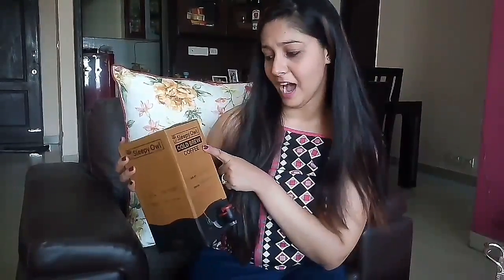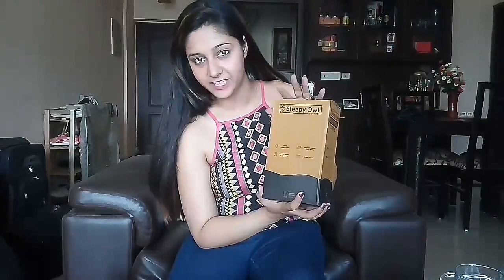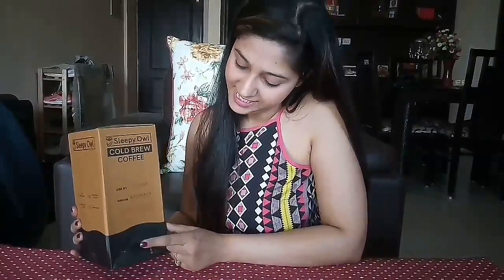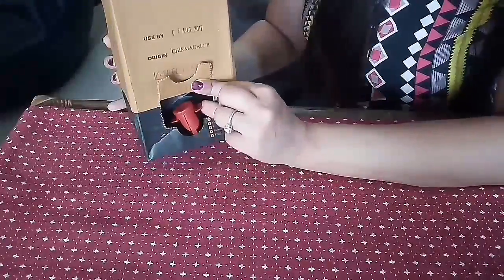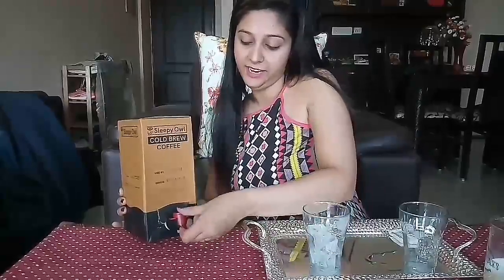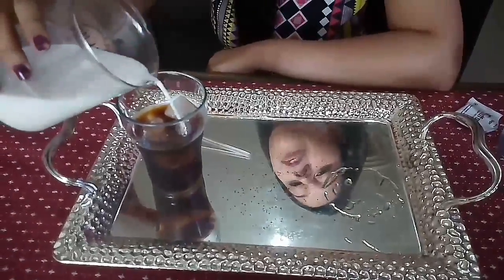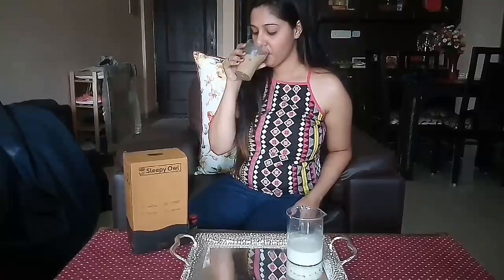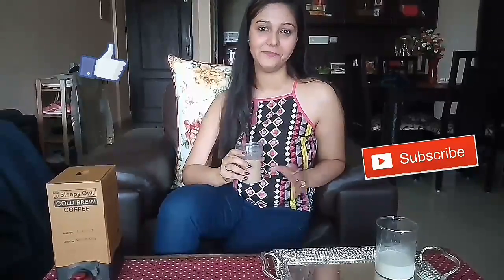The sleepy owl cold brew coffee| Minsha Kapoor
Hi people!
Today i am trying out for you The sleepy Own cold brew coffee.
It is 100% Arabic cold brew that is delivered at your home. The box easily makes 12 cups of delicious coffee. it is so easy to make and very aromatic and tasty!

you can order one for your self from the below link;